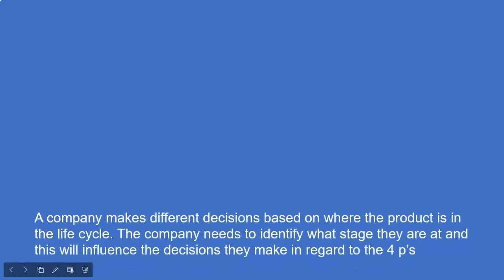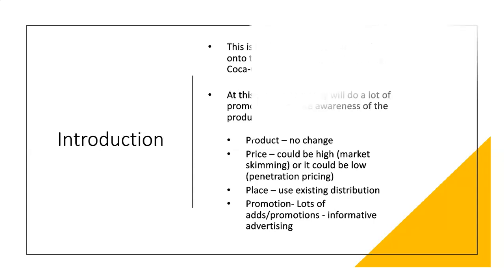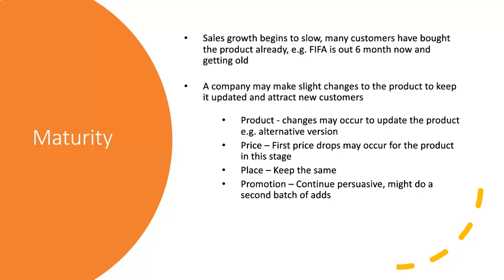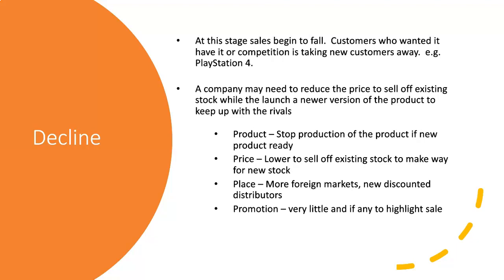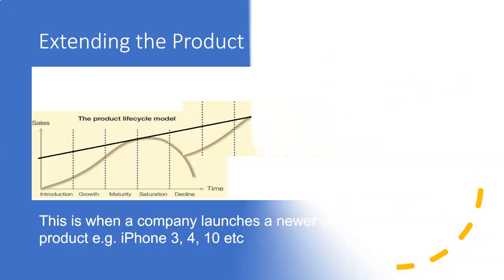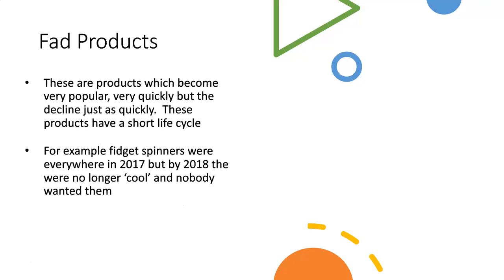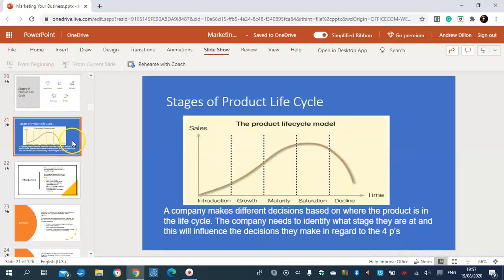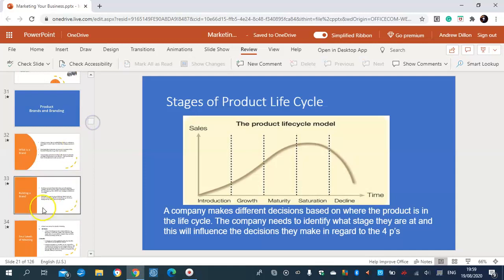Marketing Your Business #3 PowerPoint 2020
Presenting the 3rd half of the Marketing Your Business longest presentation on PowerPoint.